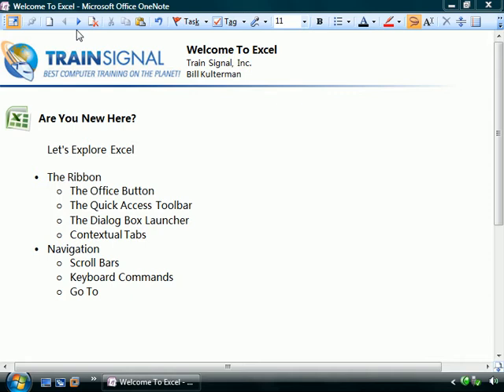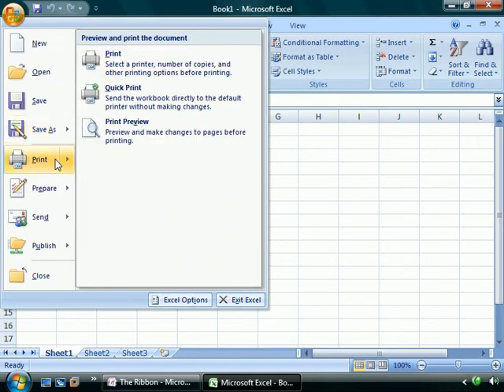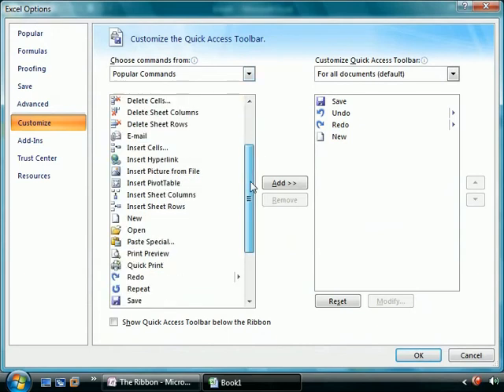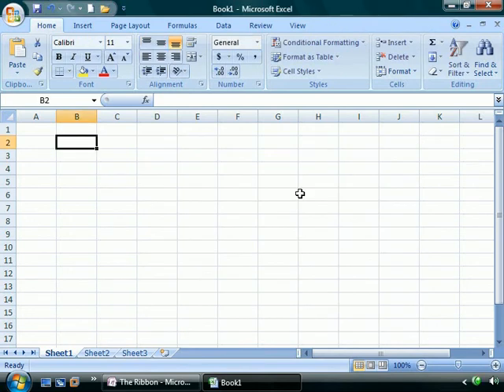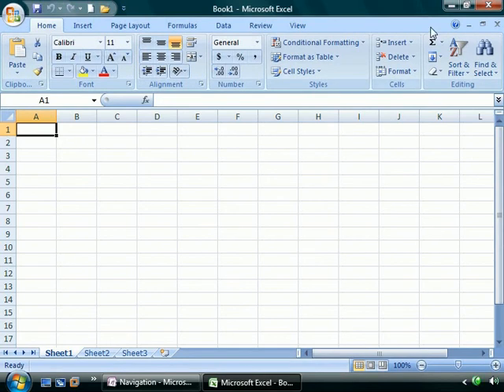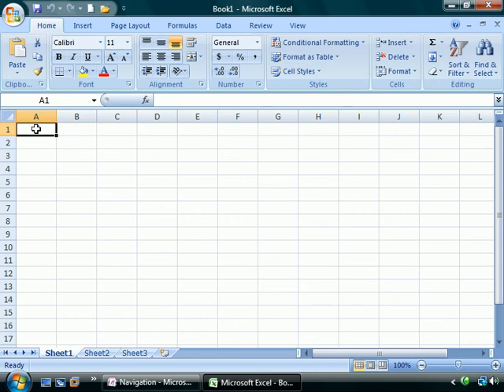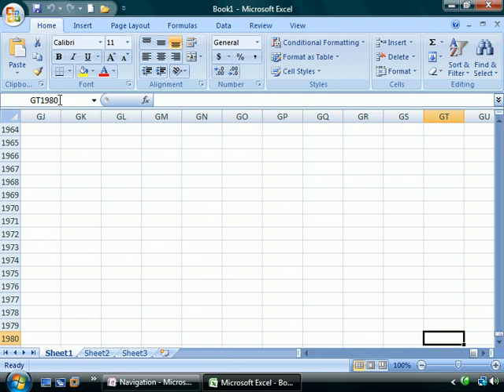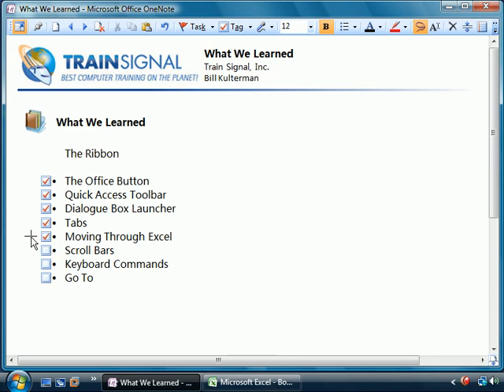learn Microsoft Excel 2007ep02